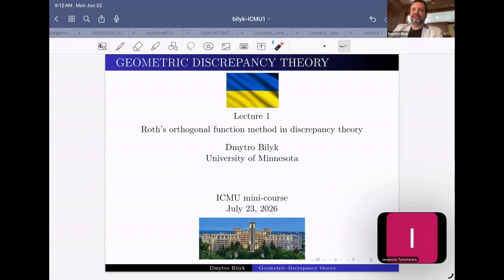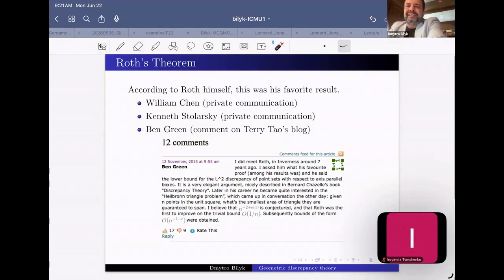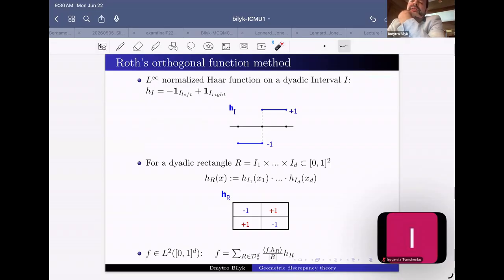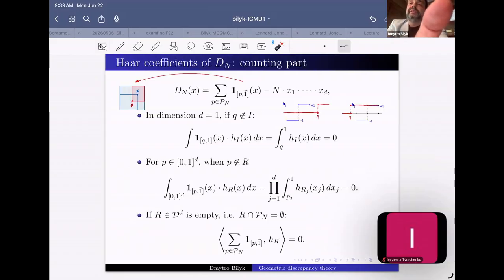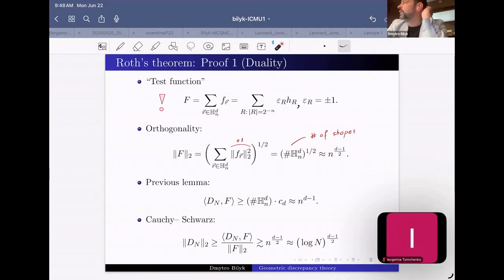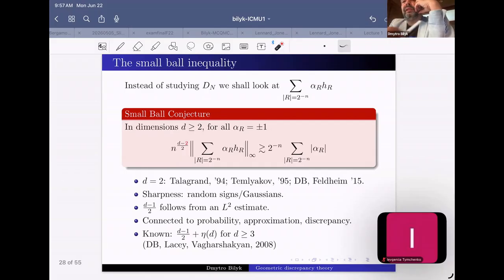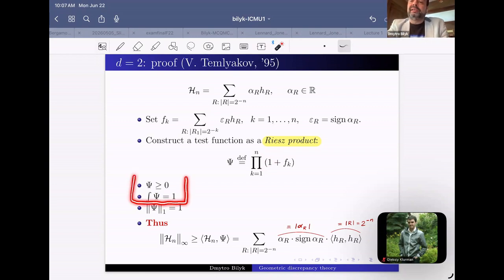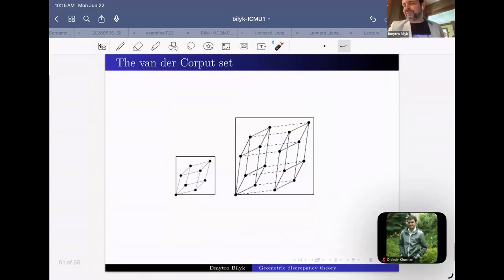Geometric discrepancy theory. Dmytro Bilyk (University of Minnesota). Lecture 1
Dmytro Bilyk (University of Minnesota) gives an online mini-course on geometric discrepancy theory. The course is intended for undergraduate or graduate students with some basic knowledge of analysis, as well as for anyone interested in related topics. The problems in this field are often easy to state, though many of them remain challenging or even open. Lectures are given in English.